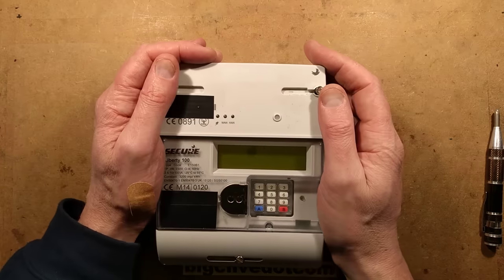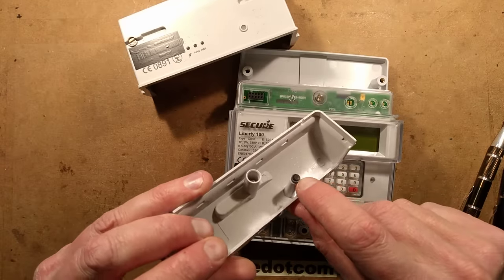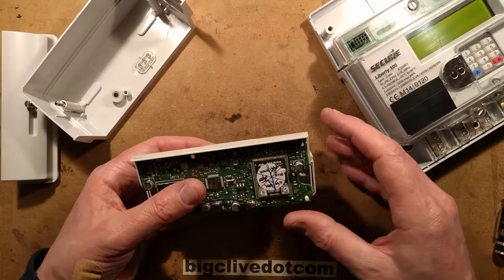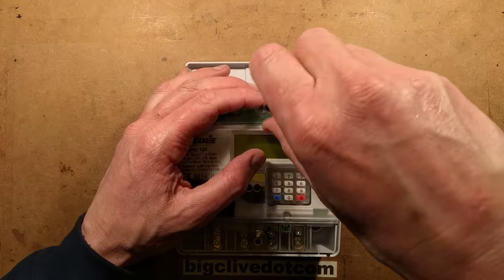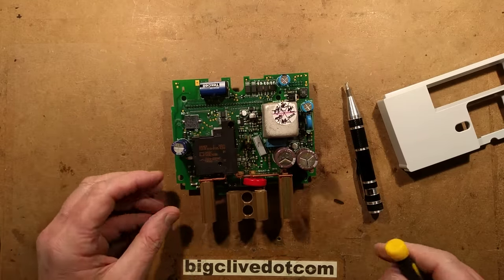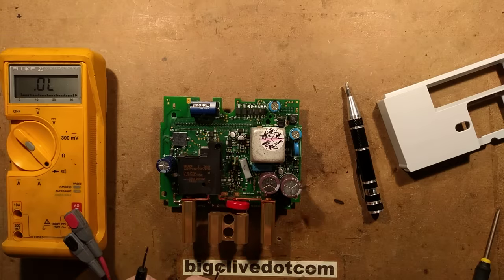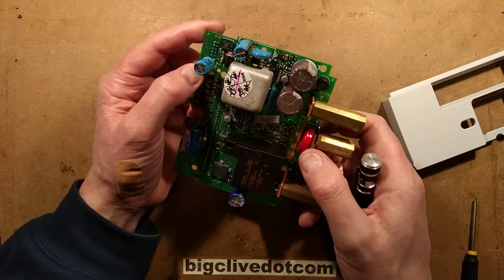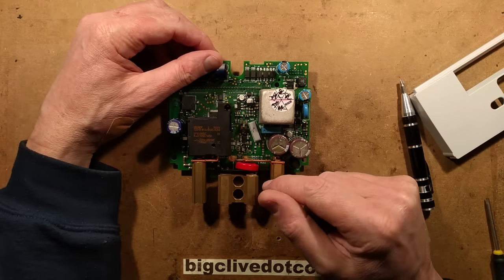Inside a smart meter, and the REAL problem with them.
A look at the insides of a modern smart meter with wireless modem.  This meter was found amongst a pile of fly-tipped building materials.  The company named on it was contacted but failed to respond, so that means we can take it to bits.  I've covered the serial number as I usually do with shady things, to avoid the wrath of angry midgets.
While I'm inside I also investigate the conspiracy theories about:-
Government spy microphones.  (Like Alexa for instance.)
Chemtrail brain control chemicals.
Spy cameras.
Brain irradiating 5G death waves.
The ability of the meter to be programmed to read apparent power and apply peak demand pricing.